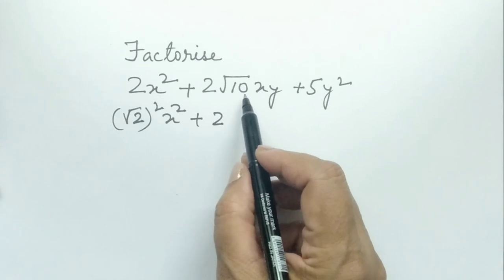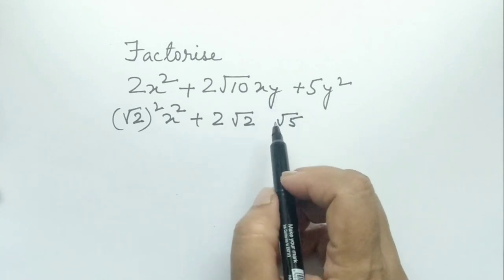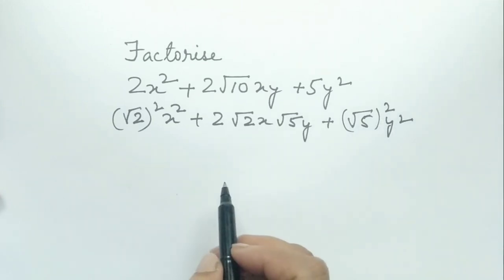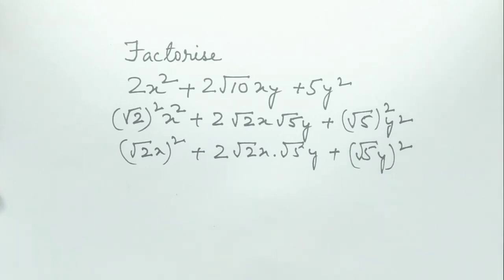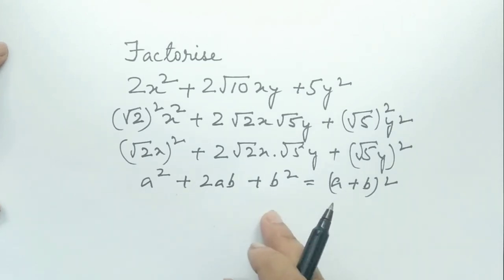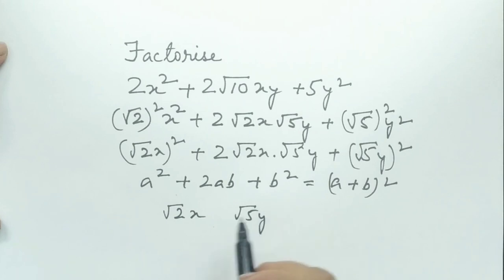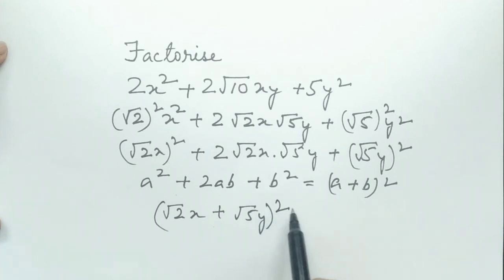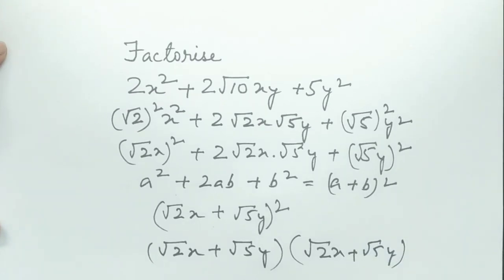Class 9 ICSE CBSE Maths | Factorize 2x^2 + 2 Root(10)xy + 5y^2 | Algebraic Identity Trick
"Struggling with factorising expressions like 2x² + 2√10xy + 5y²? In this video, we break it down into simple steps so you can master complex algebra problems with ease! Whether you're preparing for a Math Olympiad or improving your algebra skills for exams, this tutorial will help you understand the process quickly and effectively. Join us to boost your confidence in solving tricky algebraic expressions and excel in your math journey!"

The above will teach you even how to crack the following:
factorisation of 2x² + 2√10xy + 5y²

factor 5x^2+10x+20

factor 5x^2-10x+5

factor 5x^2-10x+1

a) 2x+2y=102x+2y=10

d^2-10d+25 factor

2xy+5x-x^2-10y

factor 5x2y2+10x2y+5xy2

10x^2y^5+25x^4y^2

factor x^2-10xy+25y^2

factor x^2-10xy+24y^2

gcf of 10x^2y^2-8xy

g(x)=2x2+10x+5

greatest common factor of 10x^2y^2-8xy

how to factor 5x^2-10x+5

how to factor 2x^2-10x+12

y=x^2+10x+21 in factored form

factor. 2xy+5x−12y−30

factor k2−10k+24

factor x^2-10xy+21y^2

factorizar 5x^2y+10xy^2

factor the polynomial.5x2−2xy−10y+25x

5x^2-27x+10 factor

p=25x-10x+250

factor by grouping. 10r2+25ry−2xr−5xy

x^2-10x+25-y^2 factor

simplify 2xy+10x^2-9xy

the factors of 5y^2-2y-7 are (5y-7) and

x2-10x+25 factor

y=2x^2+10y=2x2+10

y=2x^2+x-10 factor

y=2x2−10x+13

y=2x2+10x+12

factor 2z5−12z3+10z completely

factorize 5x2+10x+2=0

10x^2y^3+15x^2y^2-5xy

2xy+10x^2-9xy

3x2+15x – 2xy – 10y in factored form

3x2+10y-2y2+4x-14

4x^2-10x+25 factor

4x2−10x)+(2x2+5x−5)

4x2+5x+10=2x

6x^2+11xy-10y^2

6x^2y+17xy^2-10xy^2+x^2y

6x+2y=106x+2y=10

7y+2x-10y+3x^2-10x

8x^2-10xy+3y^2